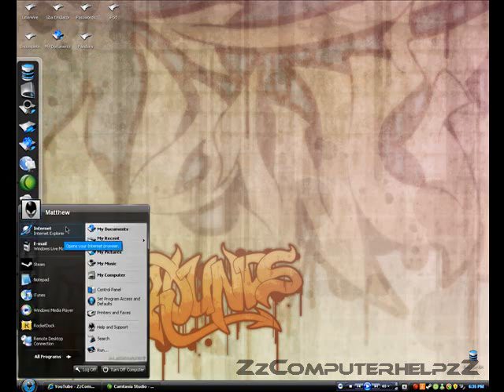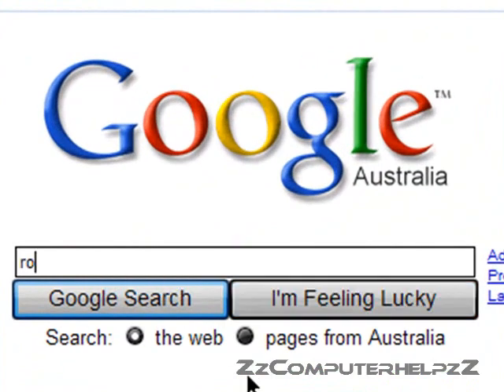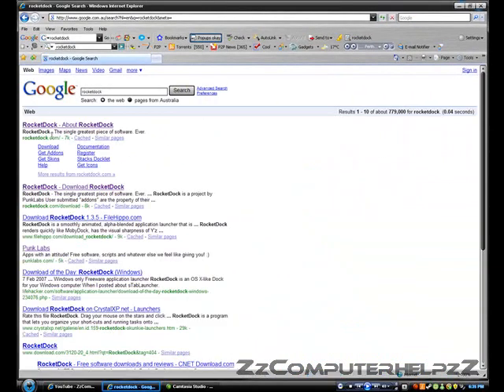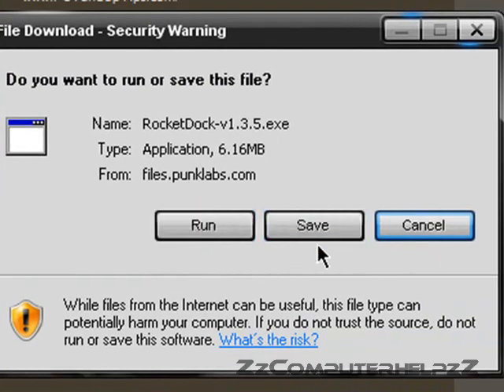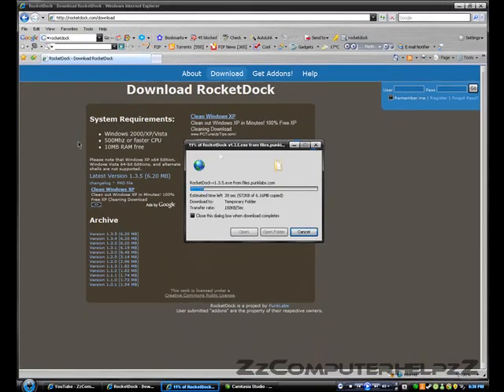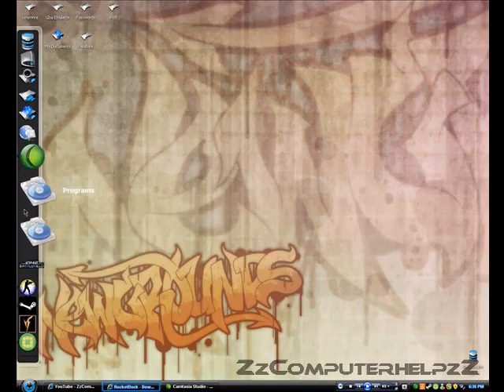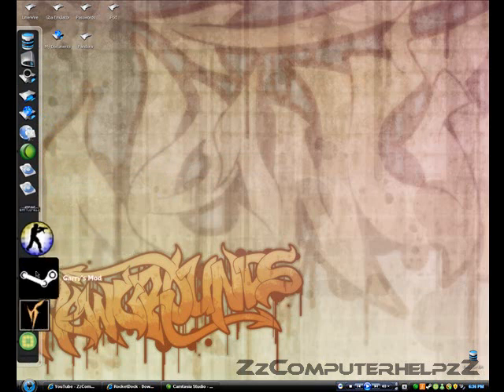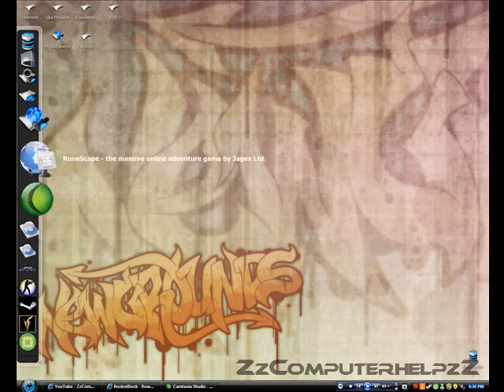How To Download RocketDock (MacToolBar)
This is ZzComputerhelpzZ here and today i will show you how to get rocketdock a cool mac themed toolbar